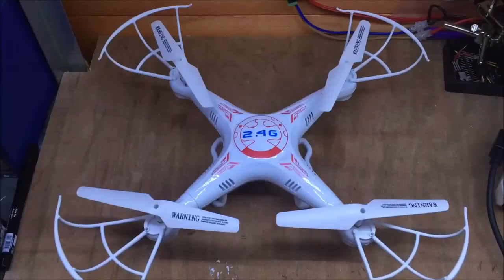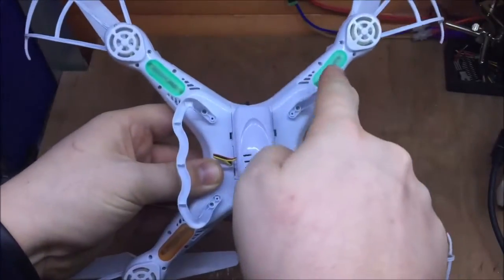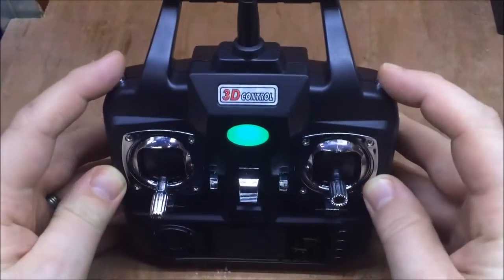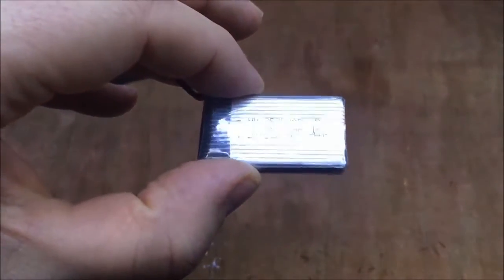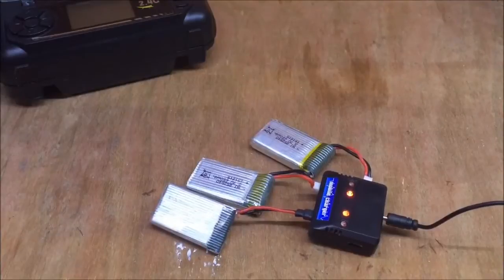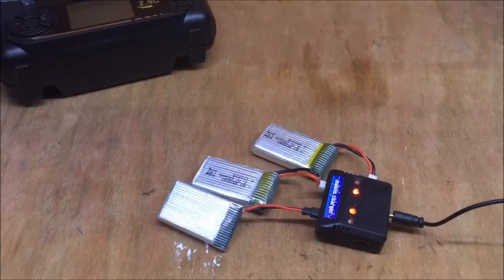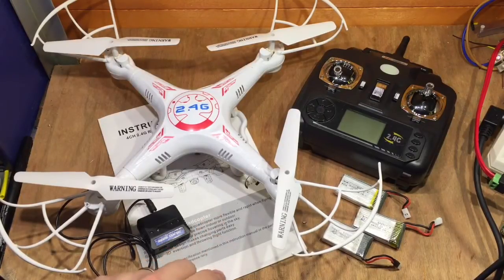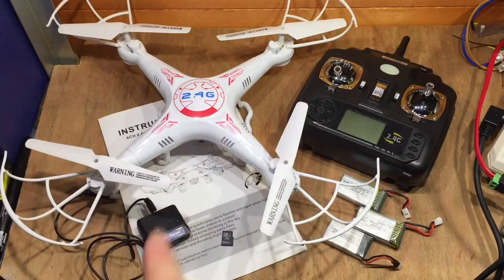Syma X5C Clone with 720p Camera - 12v Solar Shed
I am now aware this is a clone of the original Syma X5C made by Bayangtoys.

I received the Syma X5C as a Christmas present, but with the wet and windy weather I haven't had much time to test it.  It comes with a 720p camera to capture every crash in full colour.

I charge the batteries using my Solar Sheds 12 volt battery bank - does this make it a solar powered quad copter?